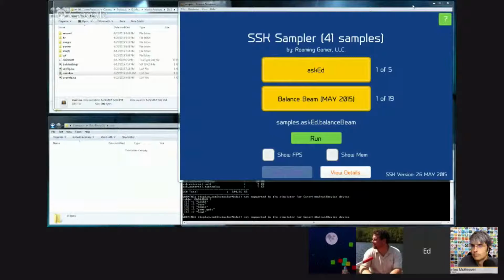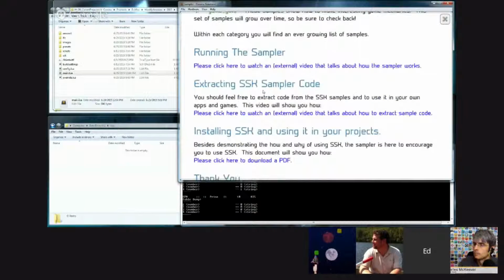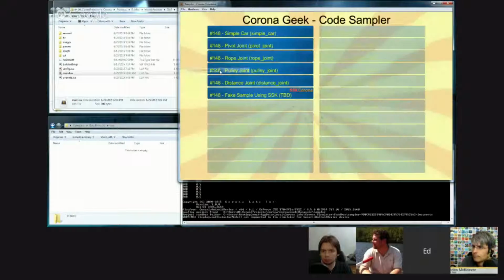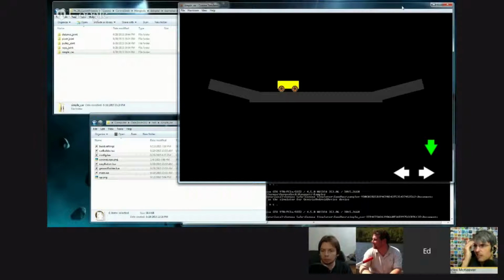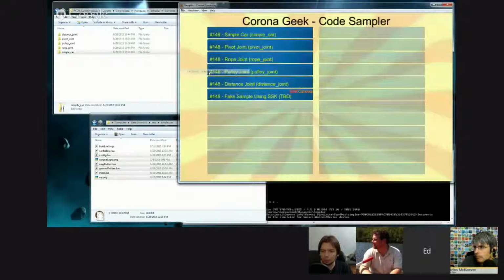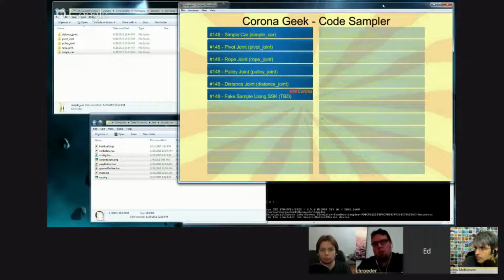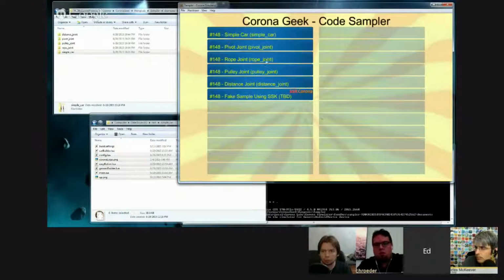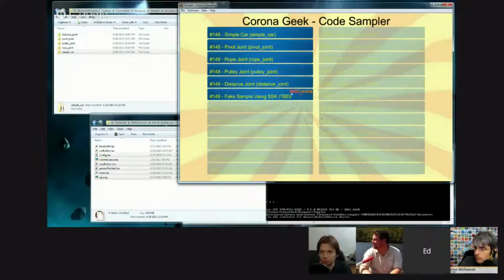Creating Motorize Wheeled Carts Using Pivot Joints - Part 2